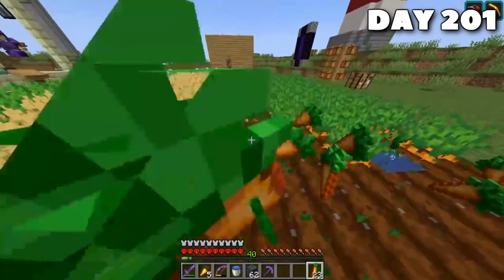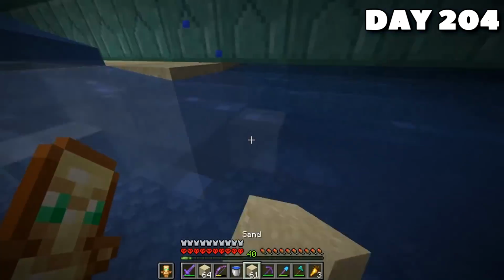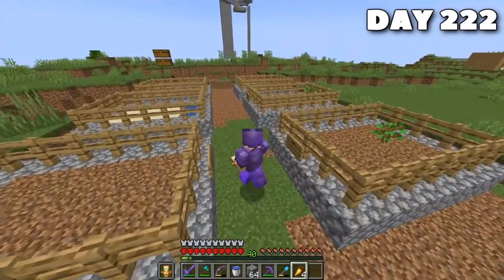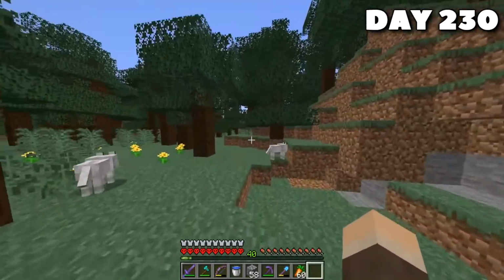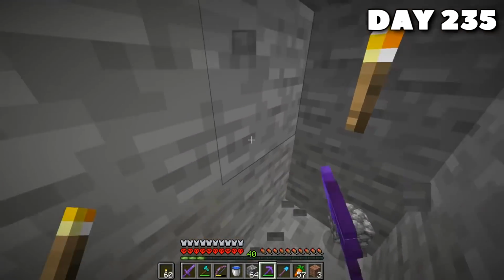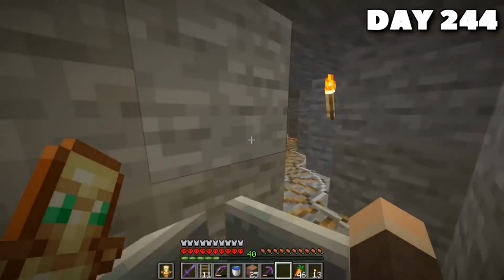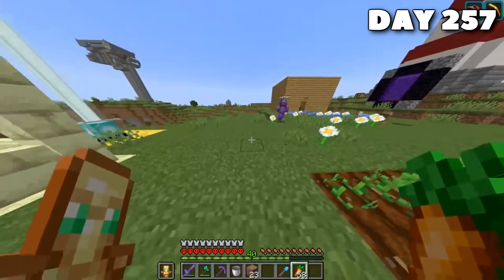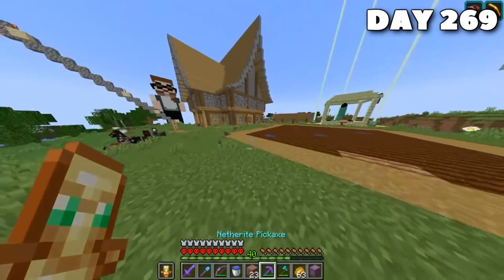WE Survived 300 days in 1.17 Hardcore Minecraft (Trio 300 days)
The Caves and Cliffs Updates come outs next week! (June 8th) So it is perfect timing to carry on our 1.17 adventure. This time with a 3v9 Wither fight + The Enderdragon might get involved too.

Shout out to Austin and Chris for taking this adventure with me. here is his Youtube and Twitch!:
‣ Austin

Credit to Luke TheNotable for creating the concept of 100 days in Minecraft, you can find his channel

I Survived 100 Days in Hardcore Minecraft and here is what happened. Not Modded Minecraft. No Mods. Not Speedrunner Vs Hunter, More like Survivalist Vs Hunter but to the extreme. Skyblock, One Block, UHC/Ultrahardcore none of these. Just Hardcore Minecraft. Not 1.17 caves and cliffs update 1.16.